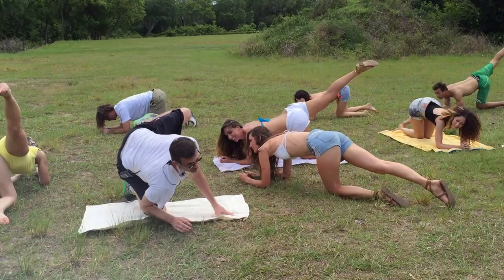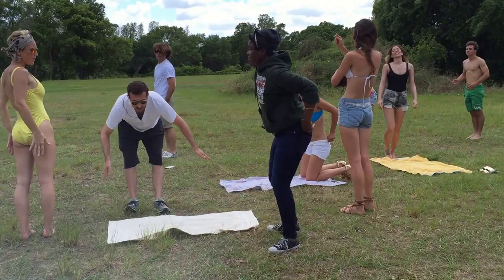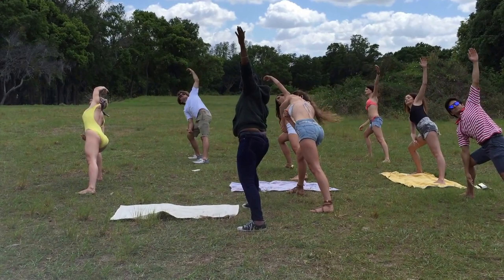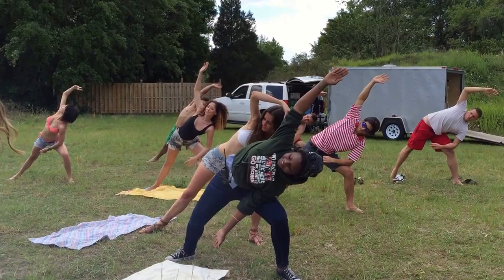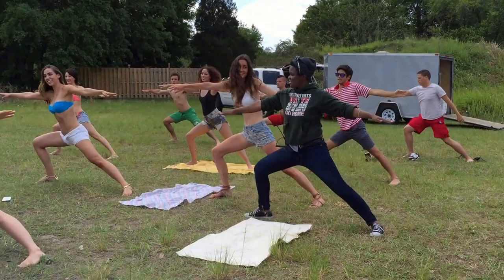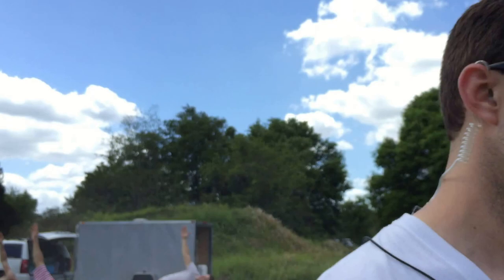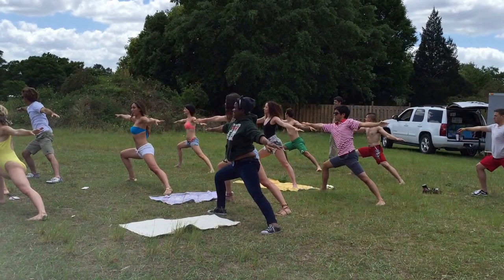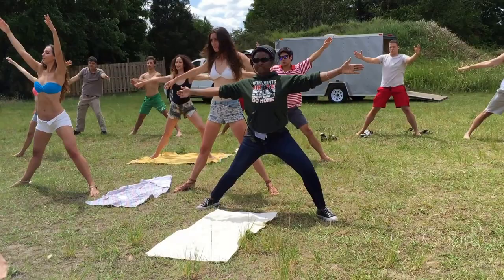Yoga with Lauren Elizabeth Hubbard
Coors Light Commercial Cast and Crew get together after lunch on Day 1 of filming for a quick yoga session! Yoga flow makes the team grow! (April 18, 2016)